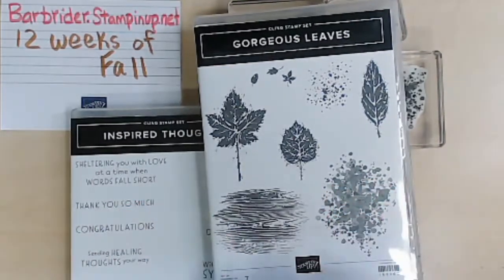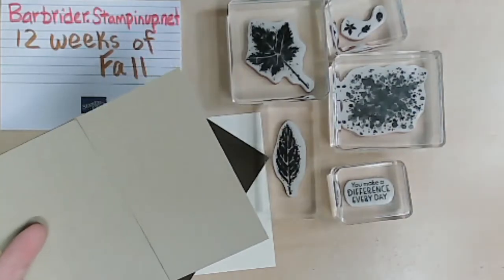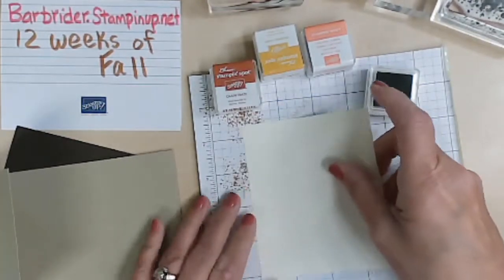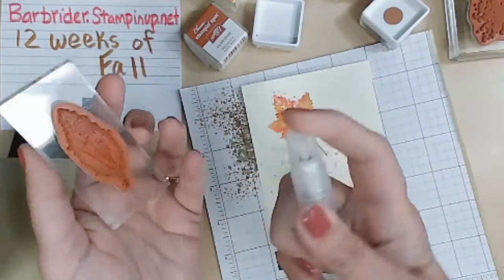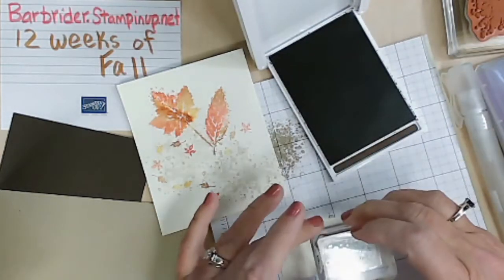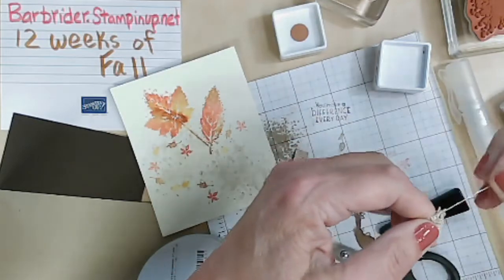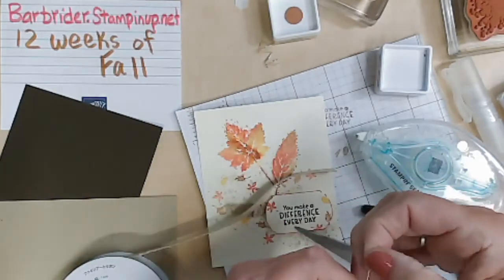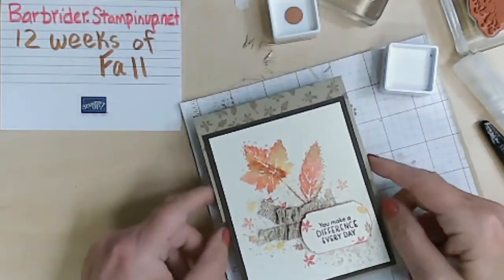12 Weeks of Fall-2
Georgeous Leaves and Inspired Thoughts create a beautiful Fall card.
Barbrider.stampinup.net
All products can be purchased at my online store/website.
Blessings!